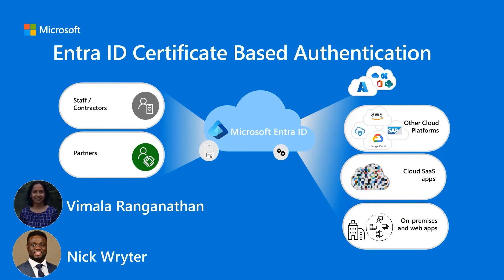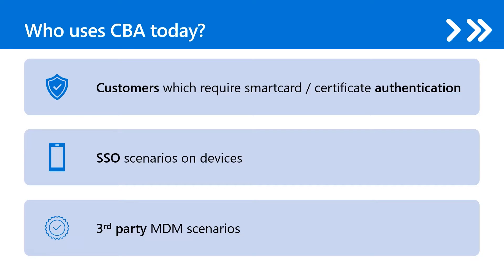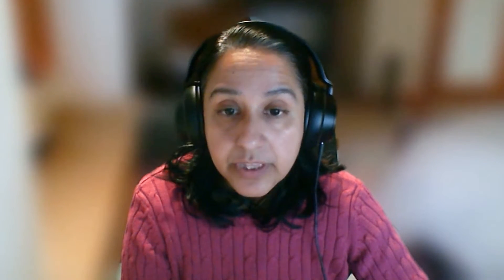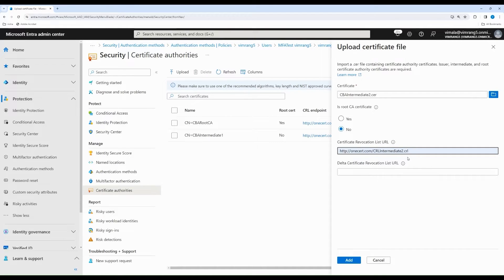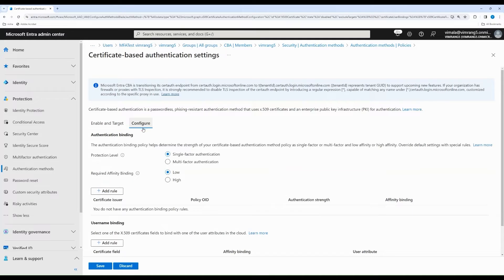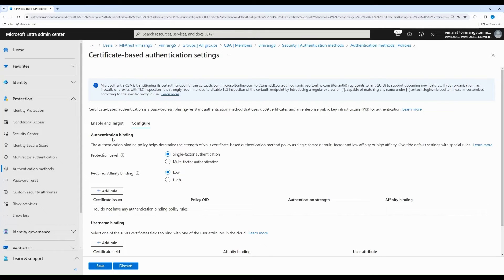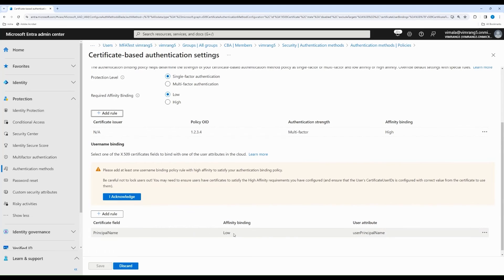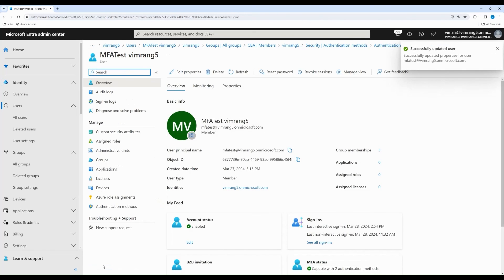Configure Microsoft Certificate Based Authentication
Learn what is Microsoft Entra Certificate Based Authentication. In this video we show you step-by-step how to configure Microsoft Entra Certificate Based Authentication in your tenant.